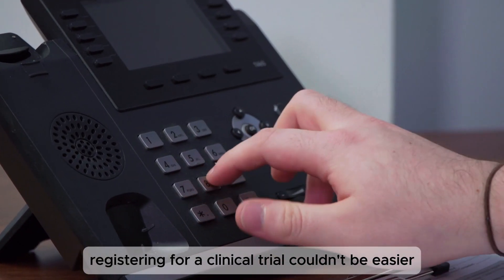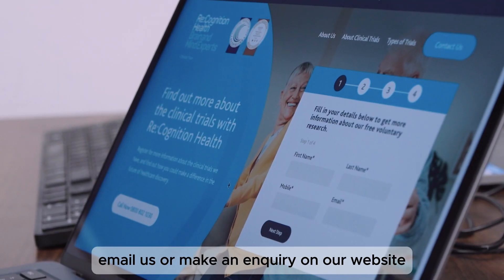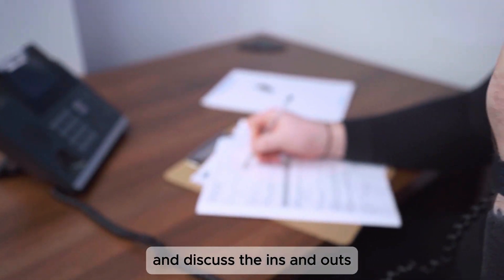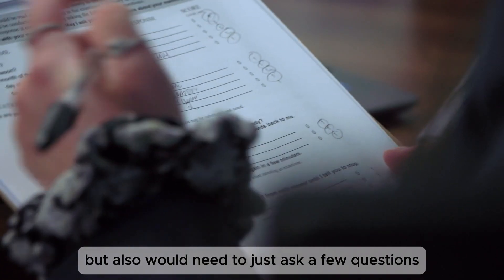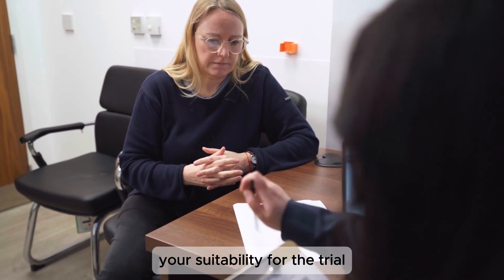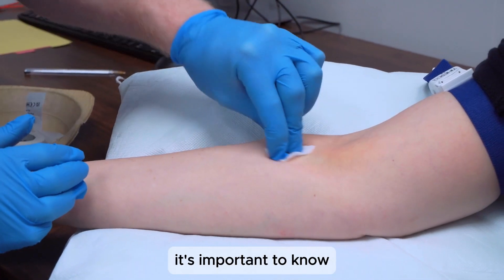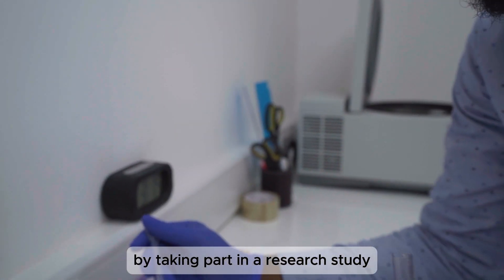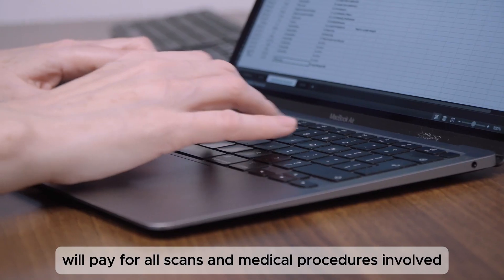There’s Hope in Research: Why Clinical Trials Change Lives | Recognition Health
Every day, thousands of people live with cognitive and neurological conditions that current medications can’t fully treat.

In this short video, George Robinson — Global Patient Enrollment Advisor at Recognition Health — explains how clinical trials offer real hope for better treatments and improved quality of life.

You’ll learn:
🔹 Why clinical trials are essential for advancing brain and mind health
🔹 How easy it is to register and take part
🔹 What to expect throughout your journey
🔹 Why participation is completely free — with full medical support

At Recognition Health, we connect patients with breakthrough research studies in Alzheimer’s, memory loss, and other cognitive disorders.

🧩 Ready to learn more or check your eligibility?

About Recognition Health
Recognition Health is an award-winning center specializing in cognitive health and clinical research. Our mission is to help patients access innovative treatments that may change lives.